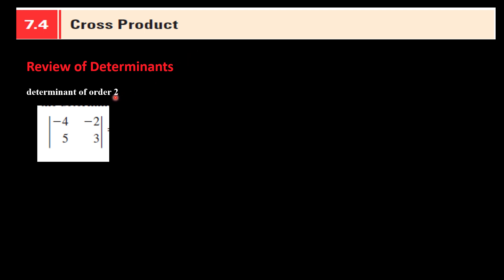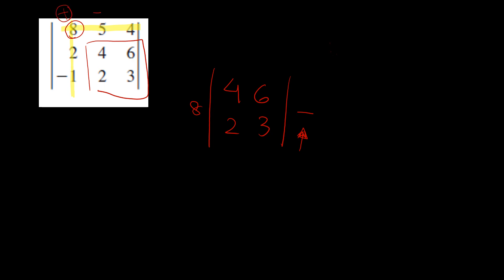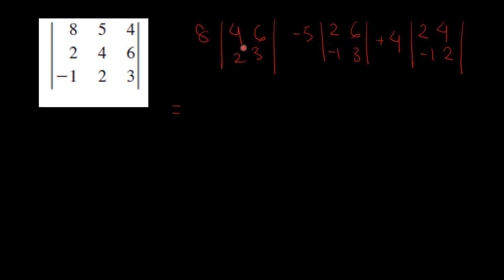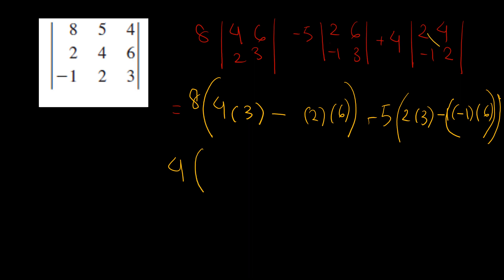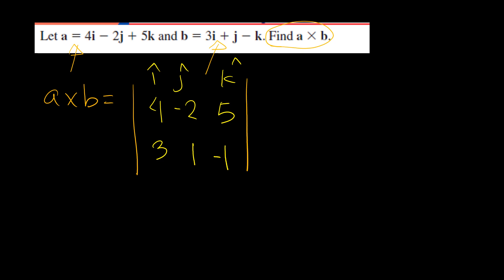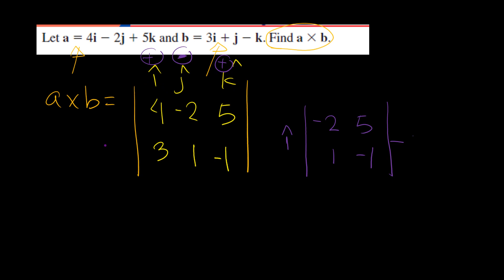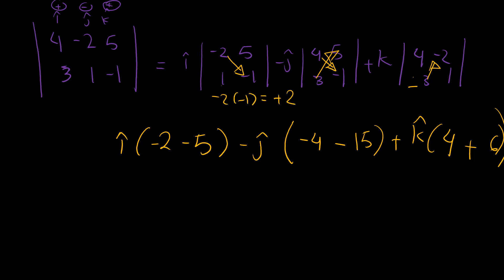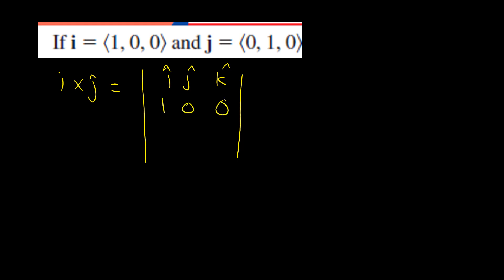how to compute cross product of 2 vectors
hi in this video you will learn to compute cross product of 2 vectors like aXb
and a revision of determinant

how to compute cross product
how to find determinant of 2 by 2 matrix
how to find determinant of 3X3 matrix
calculus 3 applied advanced engineering